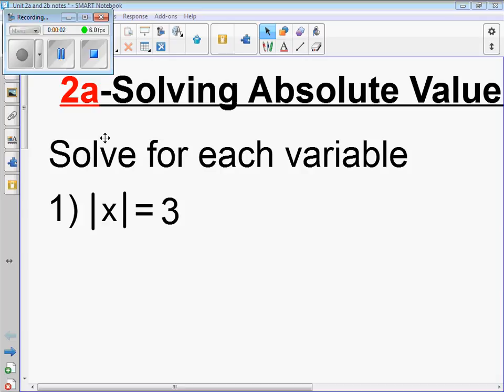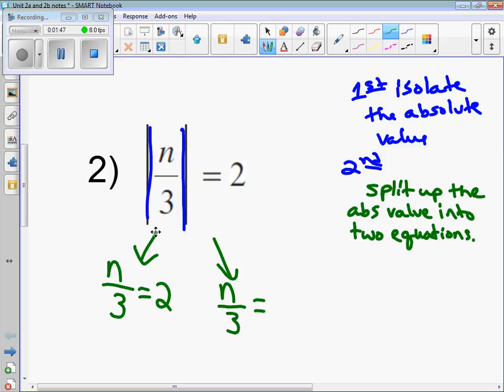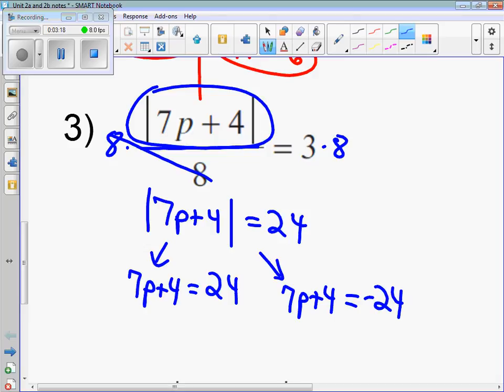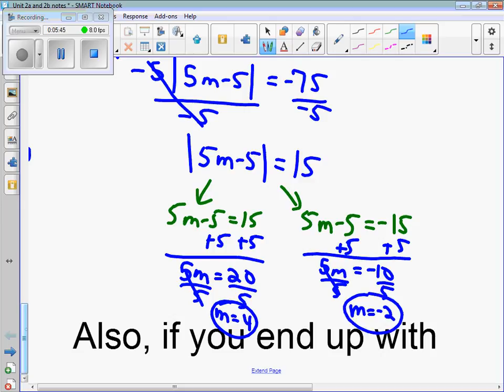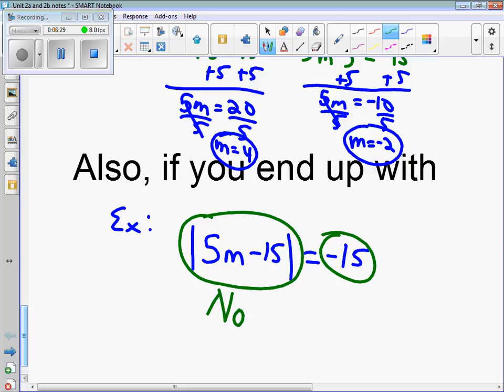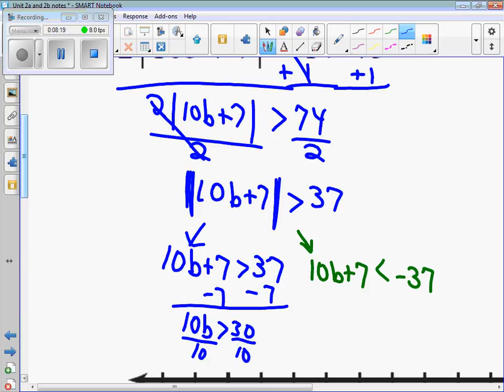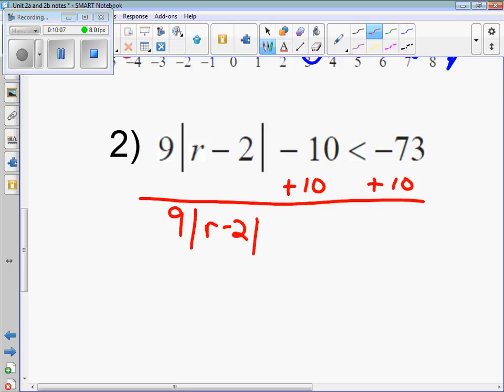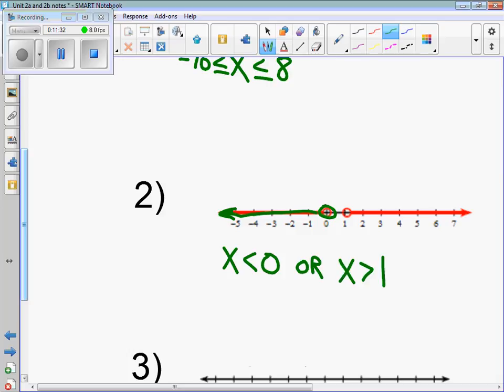Alg 2 Unit 2a and 2babs value